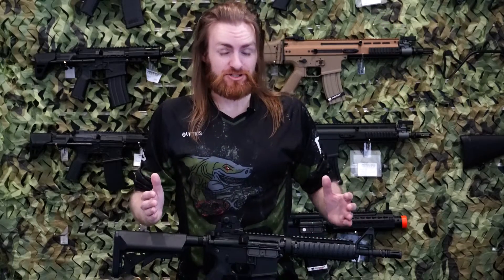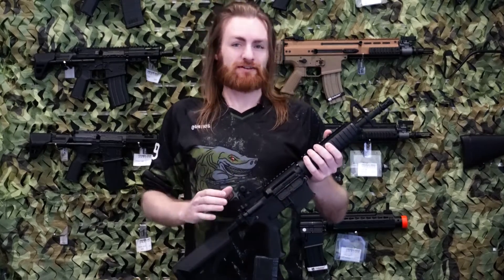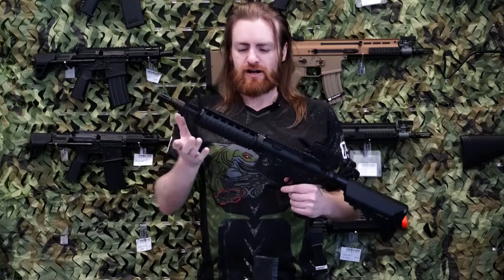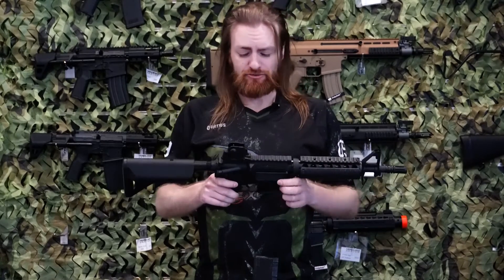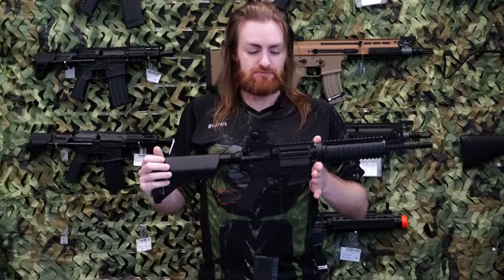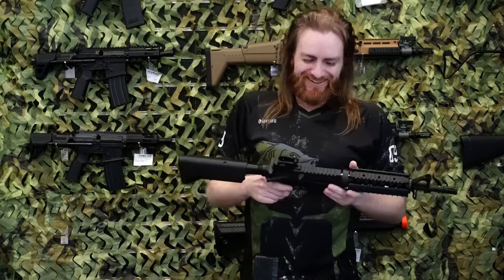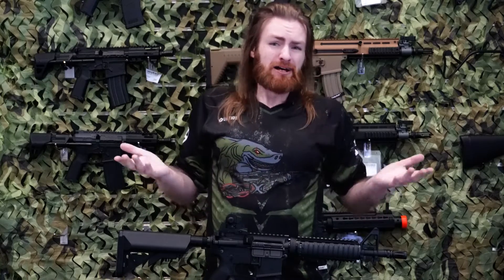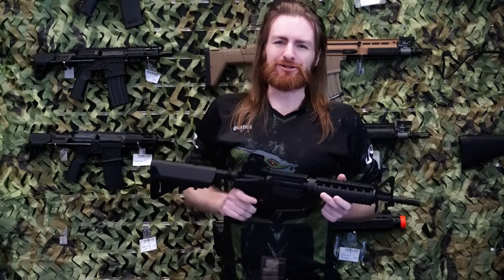Cheapest and powerful Gel Blaster of 2022 (Double bell M4 Gel Blaster Review- Armoured Heaven)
Holy Chocolate salty balls!!! This Gel Blaster has the HIGHEST FPS for a straight-out-the-box standard blaster...  Plus, it is super cheap, way under $300.